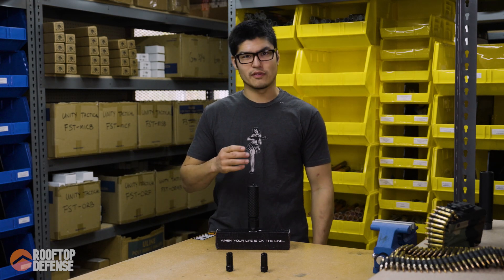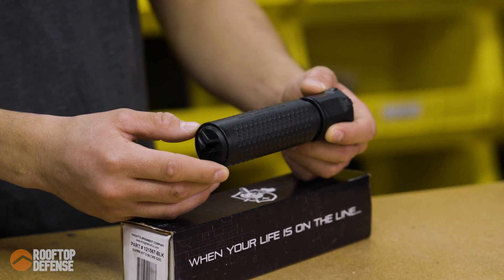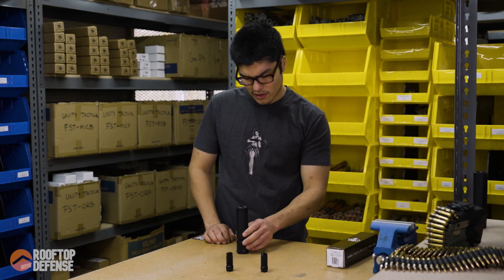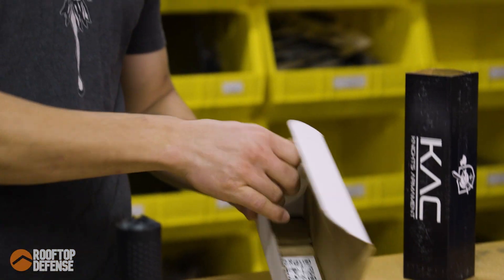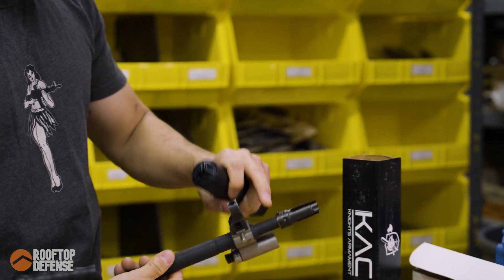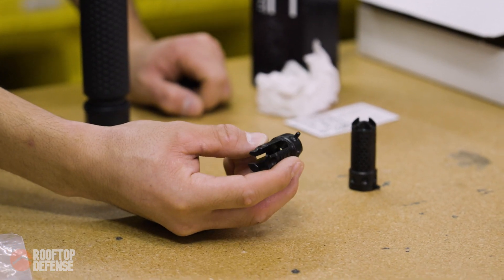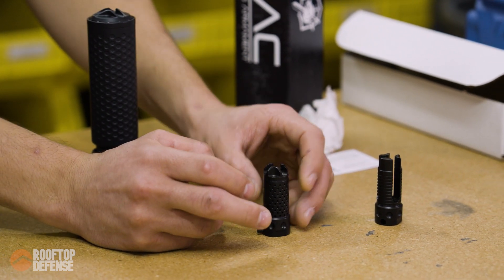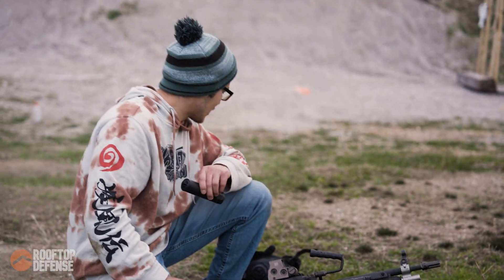Suppressor Stuff Ep 4 - Knight's Armament 556QDC/CRS-PRT: Backpressure & Flash Test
A comprehensive backpressure and flash signature test for the Knight's Armament 556QDC/CRS-PRT suppressor.

Timestamps:
0:00 - Intro
0:30 - Specifications
1:30 - Pricing
1:50 - Unboxing
2:17 - Mounting System
3:15 - Muzzle Devices
4:42 - Backpressure Test
6:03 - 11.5" and 55gr PMC XTAC
6:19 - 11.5" and 77gr Black Hills MK262 MOD1C
6:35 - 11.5" and 75gr Hornady Black SBR
6:47 - 16" and 55gr PMC XTAC
7:05 - 16" and 77gr Black Hills MK262 MOD1C
7:20 - 16" and 75gr Hornady Black SBR
7:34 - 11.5" with Night Vision
7:44 - 16" with Night Vision